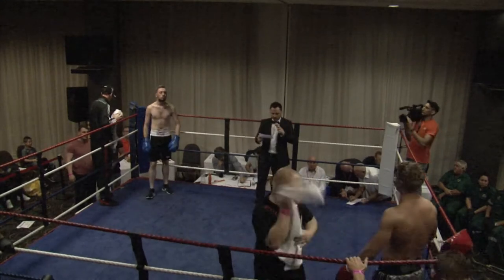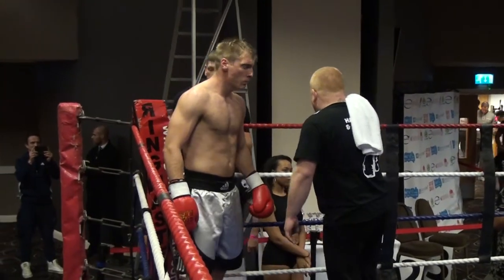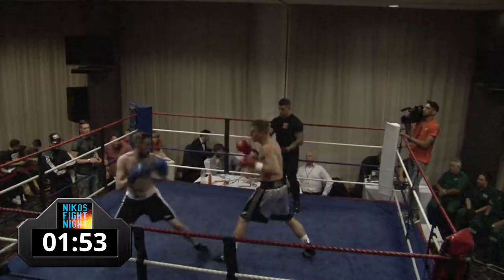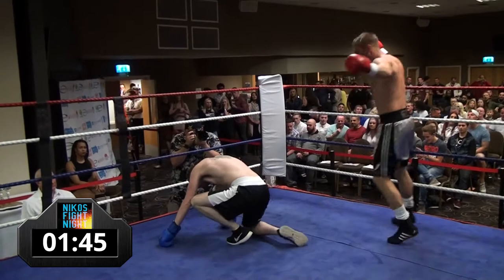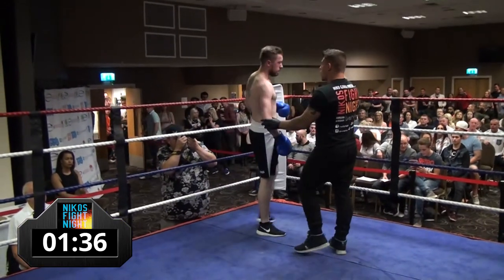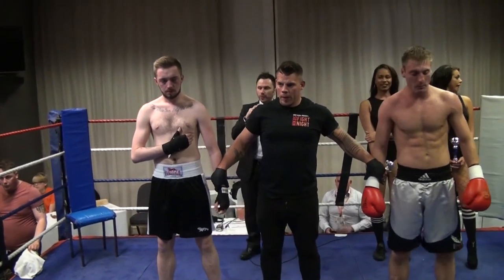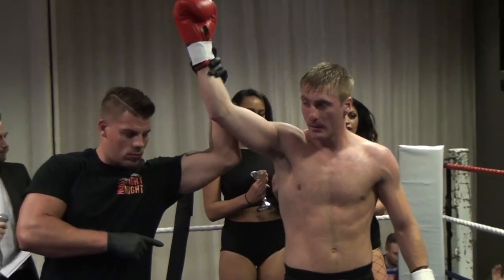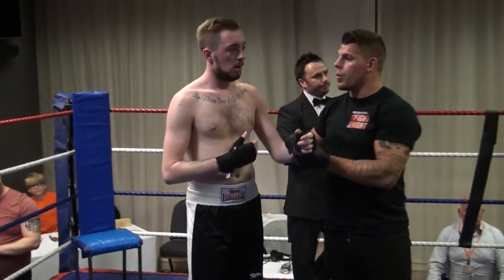Niko Fight Night 6: Garry Harris vs Wes O'neill